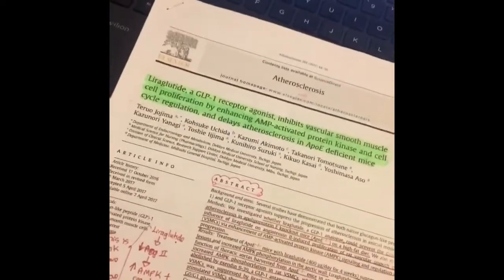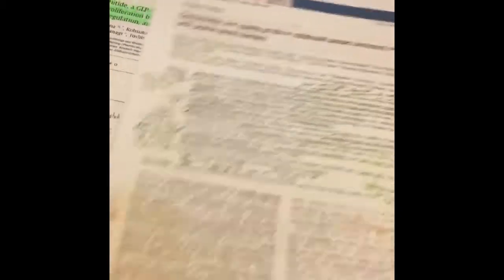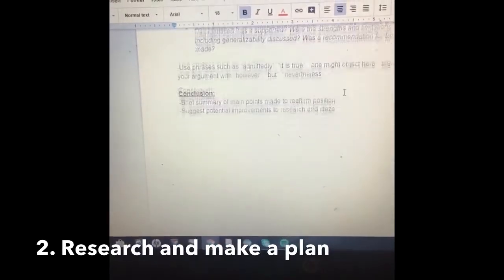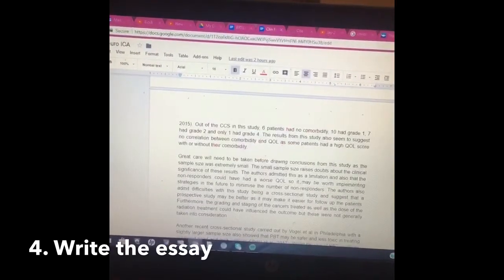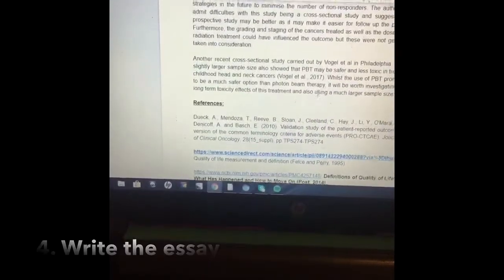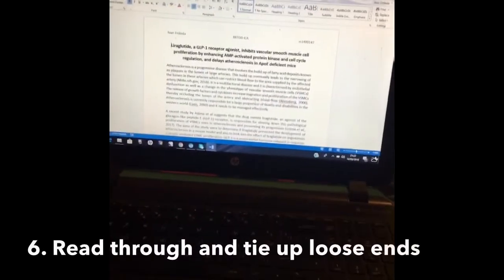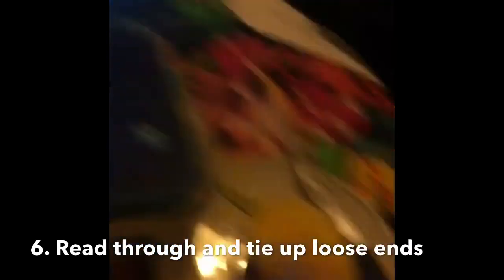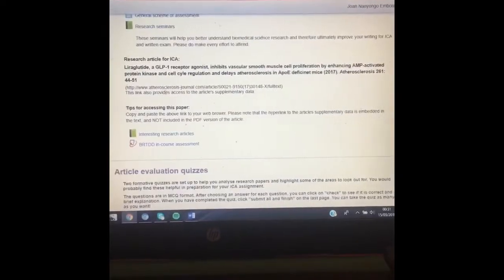Study With Me Vlog #4: How I Write An Essay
Hello everyone,

So in this vlog, I decided to take you guys through my entire process of writing an essay at university. What I did specifically was critically review 2 research papers but I would have used a very similar process if I was writing a normal essay.
Do let me know if you found this vlog useful and also share your own essay writing process down in the comments section.

God bless :)